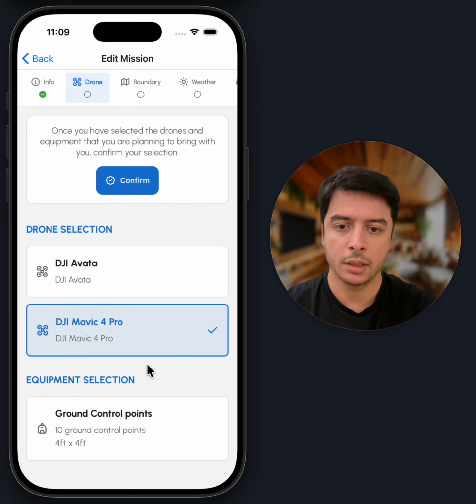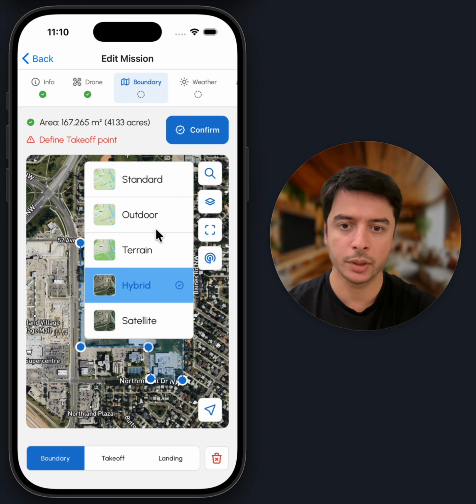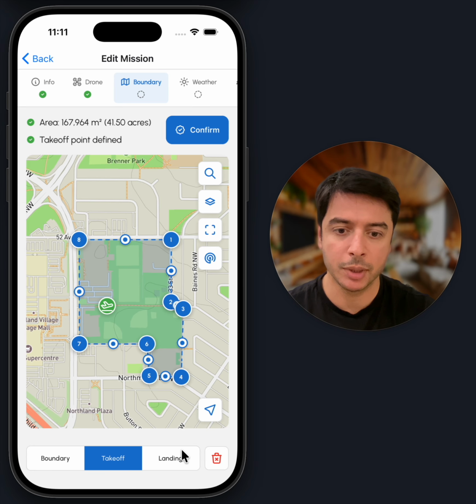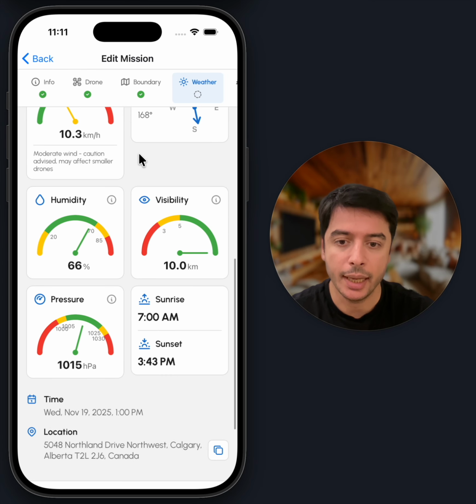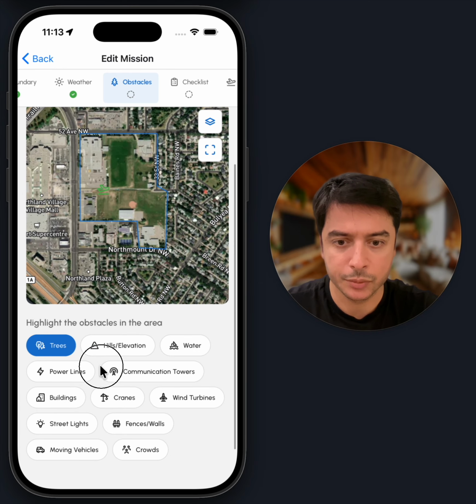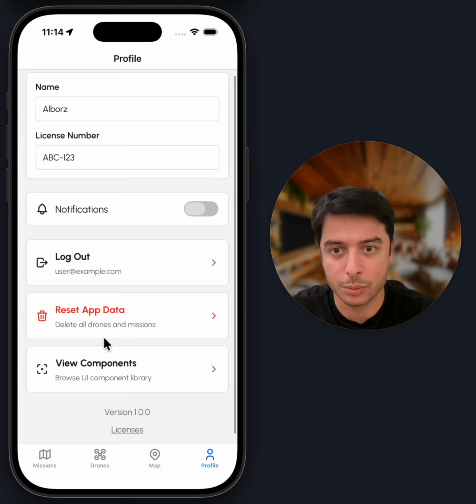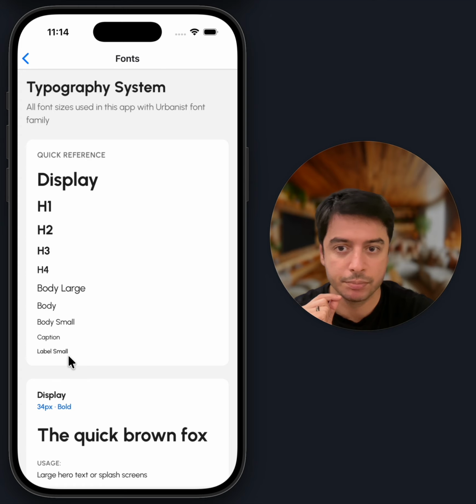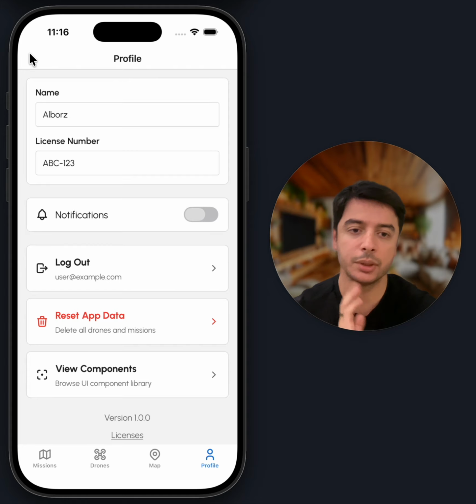Using Cursor as a Designer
In this video I talk about what I was able to create in Cursor in less than a week: a react native mobile app for drone operators. It has complex interactions such as creating a boundary on a map, and getting weather information for a specific time and location.
I also talk about some of the benefits of using Cursor instead of Figma.